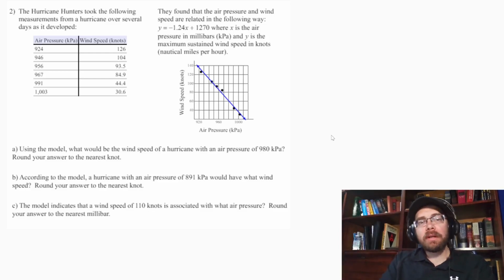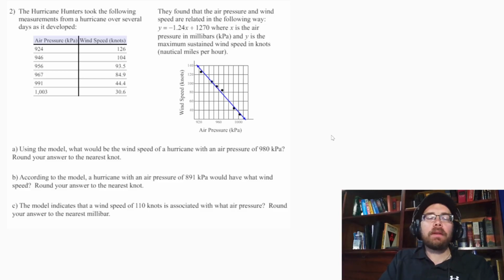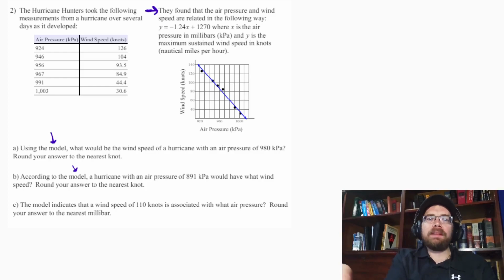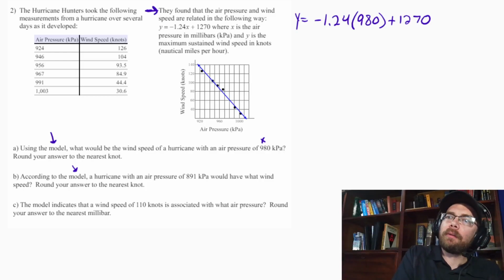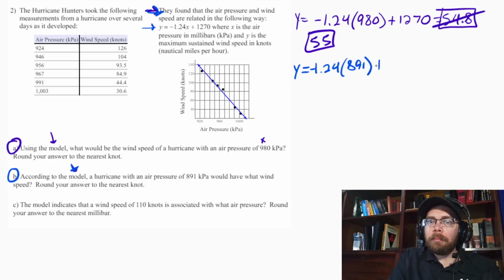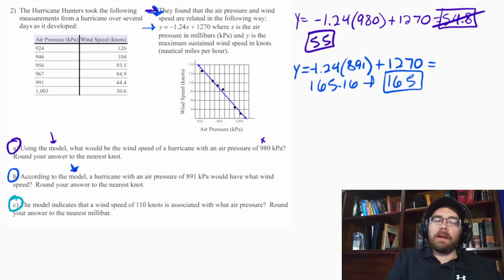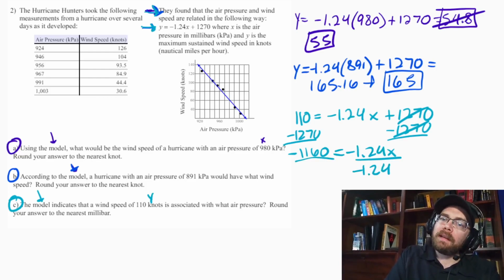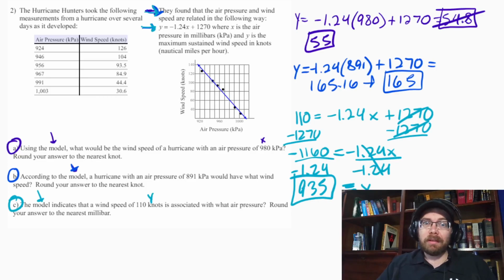Using Statistical Models Number 2- Algebra 1 Kuta Worksheet Series